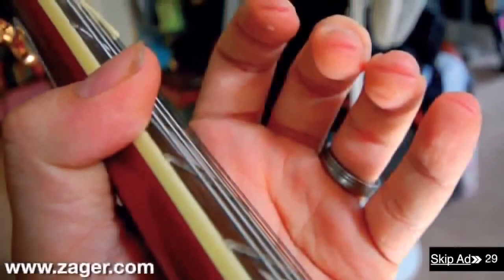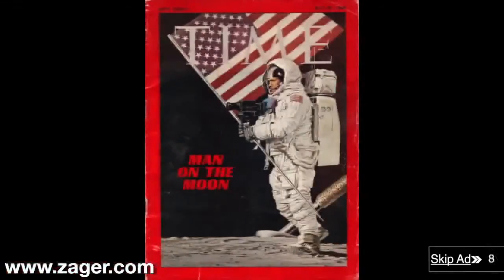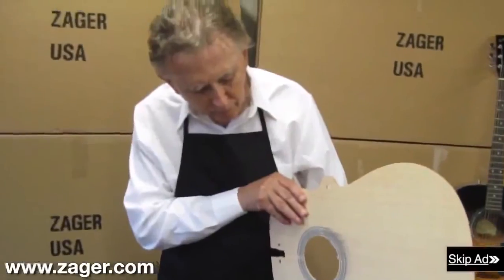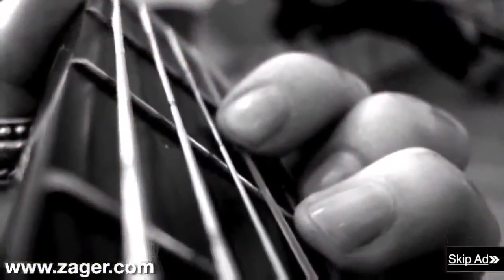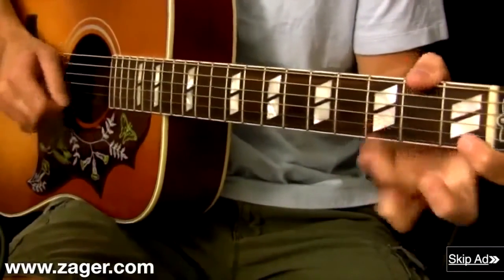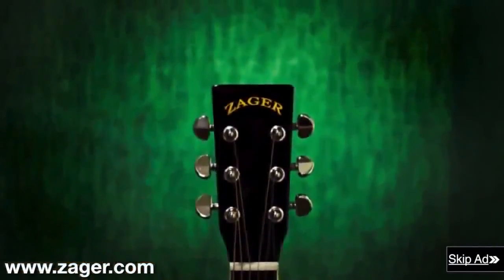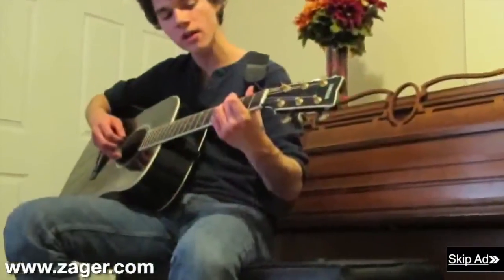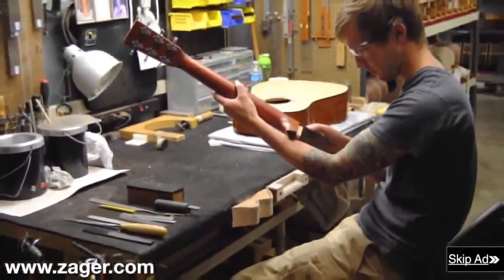Guitars for sale Corona California